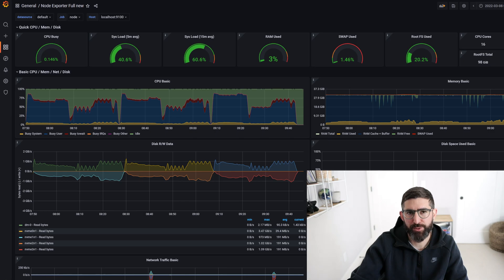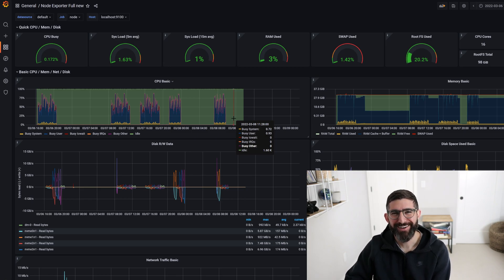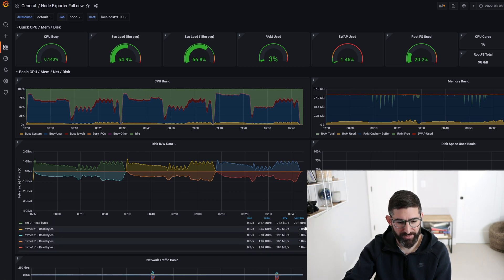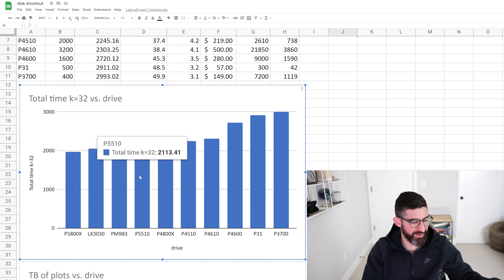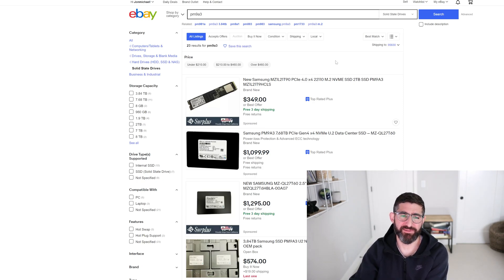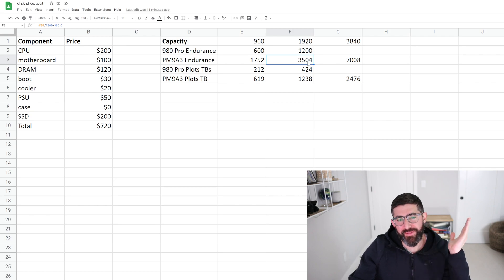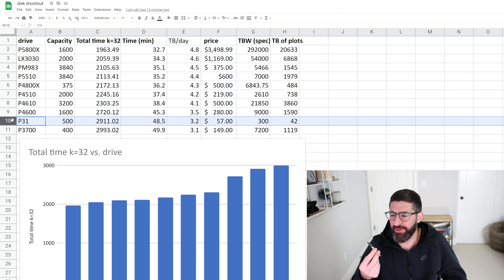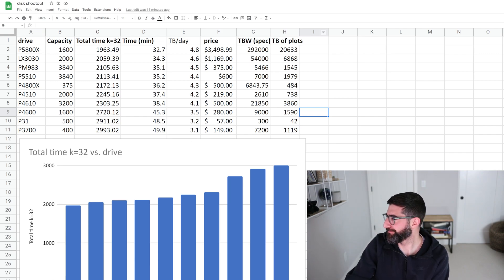Best NVMe for chia plotting on budget build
Buy a 1.6 or 2TB data center NVMe SSD for plotting, which can be found used for around $200. These will perform as well or better in plotting as a high-end consumer M.2 NVMe, and have 3-10x the endurance (which we need for plotting). Some models to look for on eBay, Craigslist, or other used venues are Intel P4610, P4510, Samsung PM983. With madMAx chia plotter we are targeting 4TB/day out of this budget build with plot times of 38 minutes.

There is a pretty large difference between the fastest SSD in the world and a cheap consumer NVMe for plot times. One year after the original budget build, the SSD picks are still relevant for data center SSD for plotting. Intel and Samsung are still the largest data center SSD vendors (although Intel NAND SSDs now are part of Solidigm), but you can find awesome picks from SK hynix, Kioxia, Micron, and others. Selecting the SSD will depend on the number of cores for the plotting system, and of course, the budget. We now have the madMAx Chia plotter integrated into the Chia application for CLI and GUI, and plotting is much, much easier than it was one year ago. In the budget build, we try to recommend an SSD for around $200. Today, this will buy you a mainstream 2TB consumer NVMe, or, what I recommend instead, a used 1.6-2TB enterprise or data center SSD.

If you are looking for something to max out the performance of a 16 or 32 core machine, you will need something more than a $200 SSD! I’ve done other videos of super high-end plotters, like the beast, and tested the Chia optimized plotting SSDs, which I still recommend the Intel/Solidigm D7-P5510 just because it is such a good all-around drive, and of course, Optane SSDs if you can afford them.